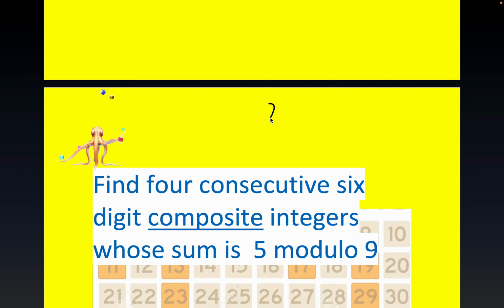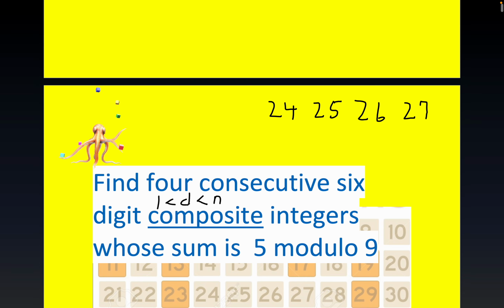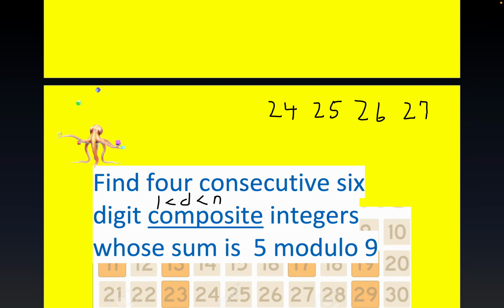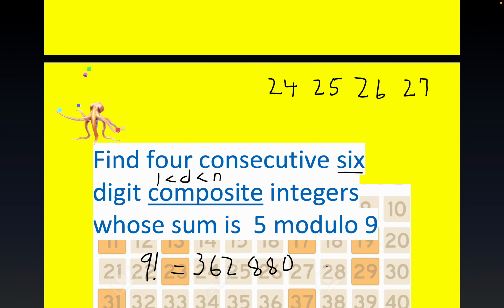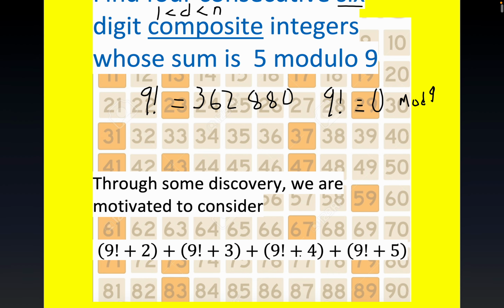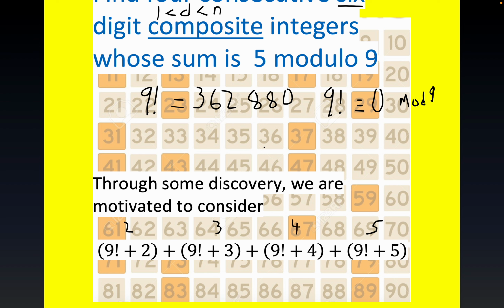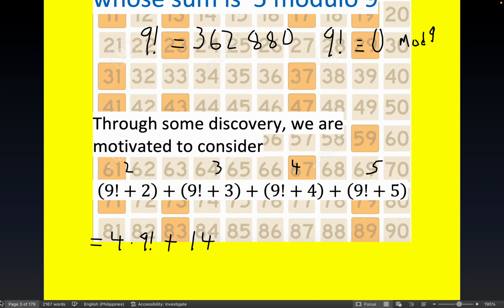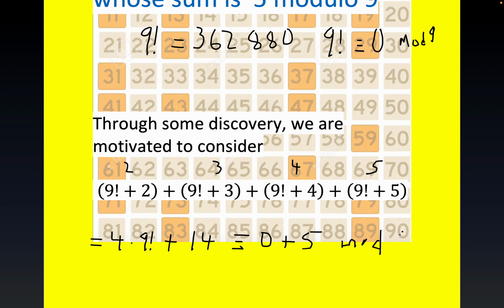Find four consecutive six digit composite integers whose sum is 5 modulo 9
Prime Desert number theoretic result comes in quite handy for this problem. Composite(Antonym of Prime integer) is a natural number with at least one divisor strictly between 1 and itself. Quora's John Russell got stuck having to answer the following ludicrous question "Why does no one seem to know that a prime number is a strictly positive integer with exactly two distinct divisors?"
Four consecutive composite integers are sparser(less common) than on might think!
After verifying 9! is a six digit number, it is quite easy to show
(9!+2) + (9!+3) + (9!+4) + (9!+5) are four consecutive non-prime integers.

Find 4 consecutive 6 Digit composite Integers Which Sum To 5 Modulo 9